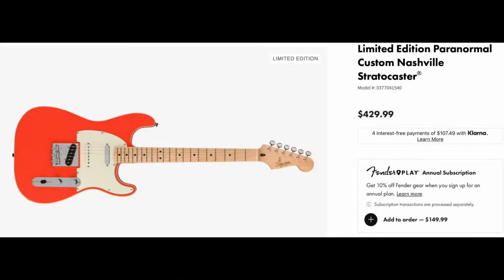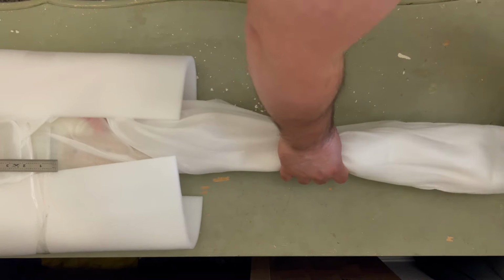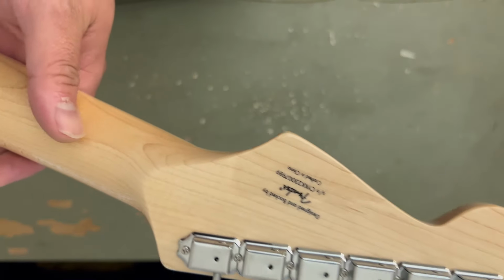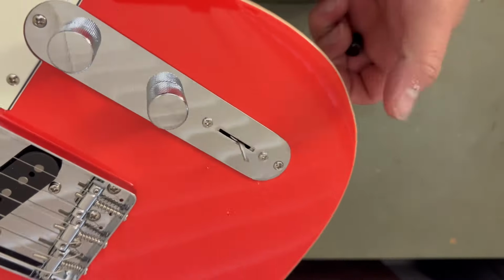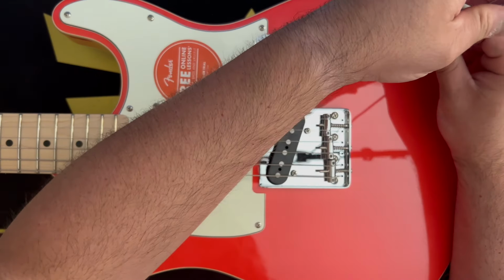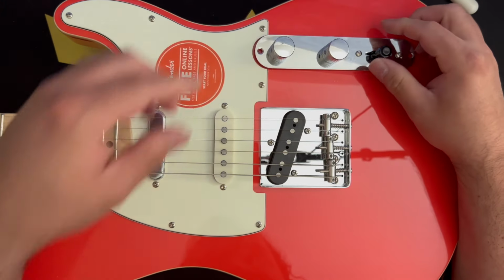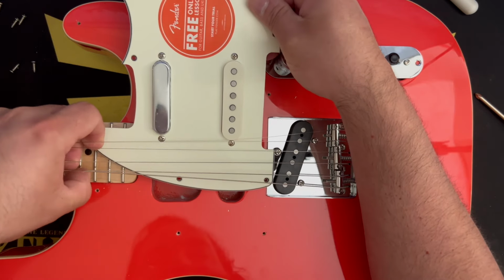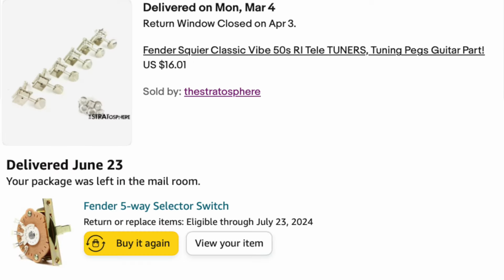A Quick Look at the Paranormal Custom Nashville Stratocaster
It has to be the best Squier I've ever played. The deal is not active any more. But I see them drop to that from time to time. Great modding platform. Light and out of the box it only had very minor issues. Go ahead and check this Nashville out, it's great!

Rusty Fenders Store

Checkout the folks @Flipside-music - They have new and used gear. Just got all of my parts for my next project.